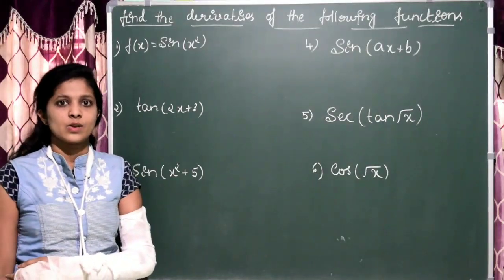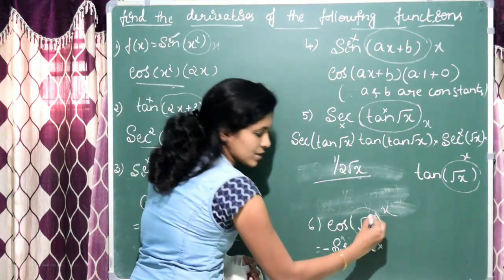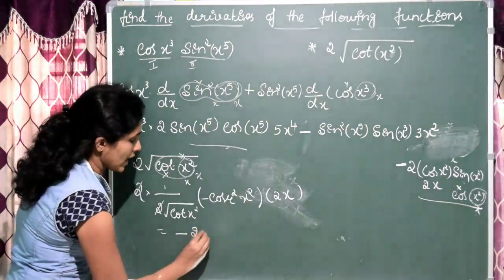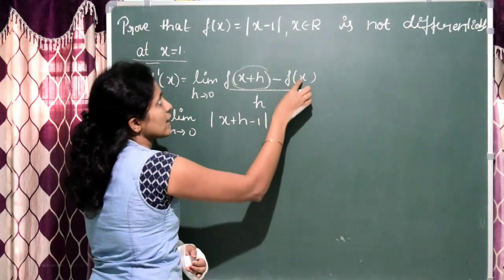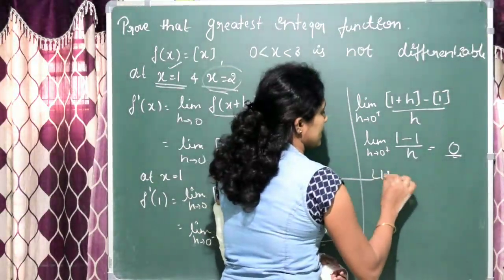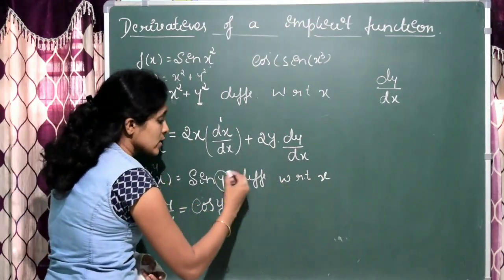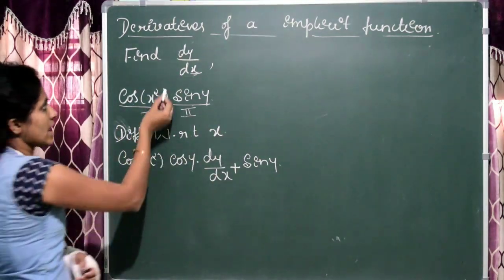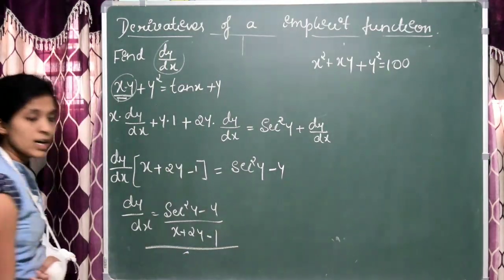Continuity and Differentiability: Video 5